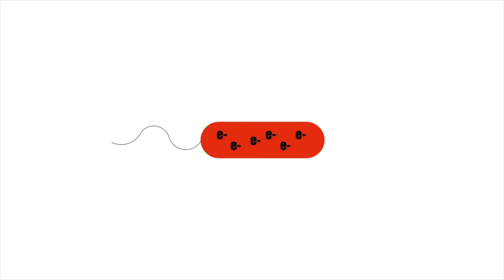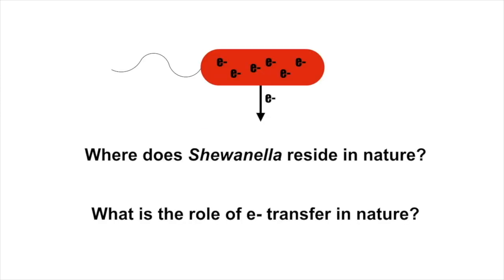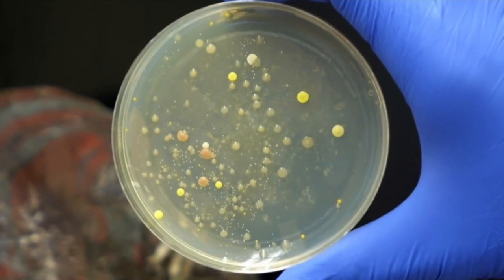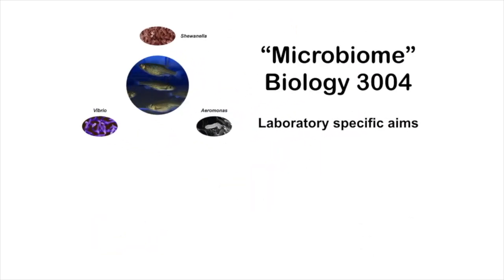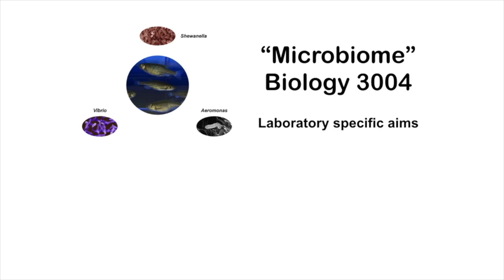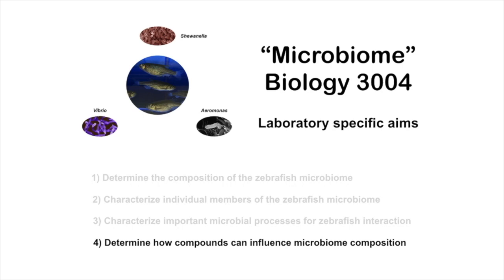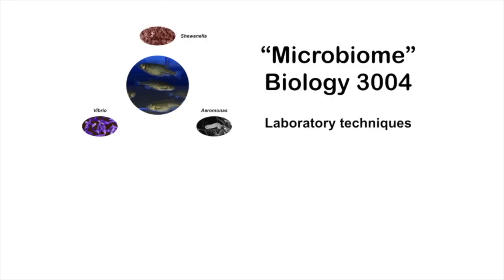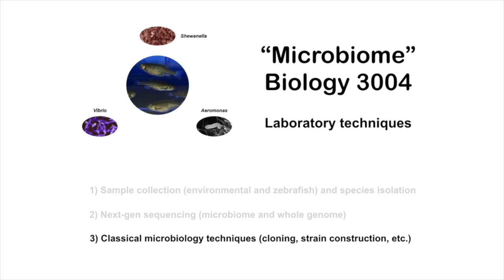Zebrafish Microbiome Project Video (F18)